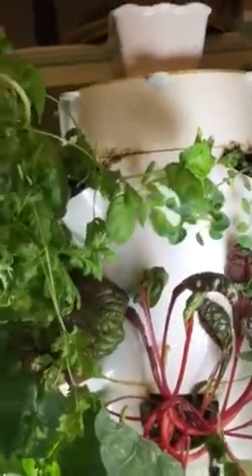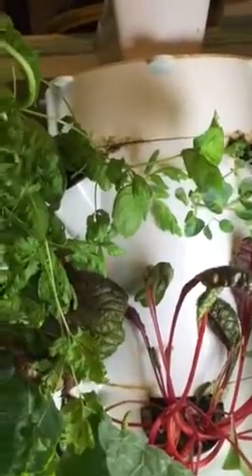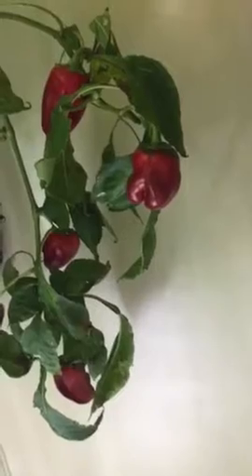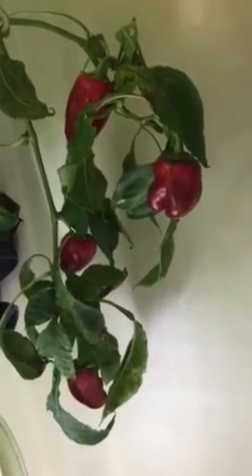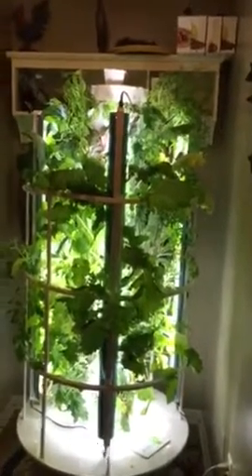My January Tower Garden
Growing indoors with a Tower Garden by Juice Plus